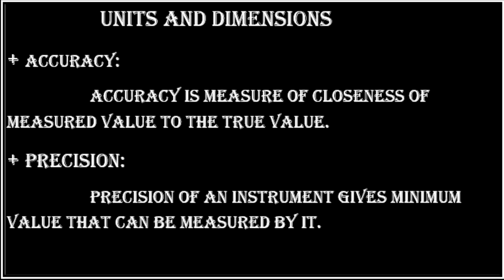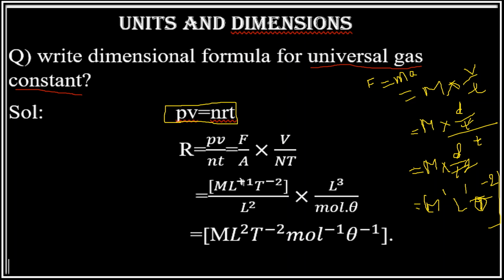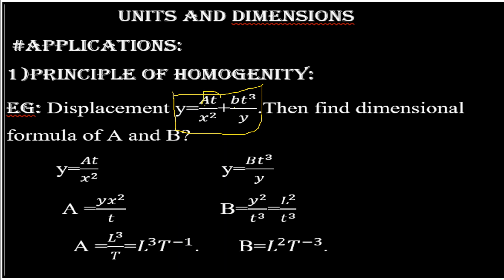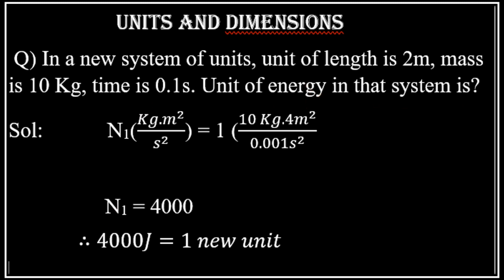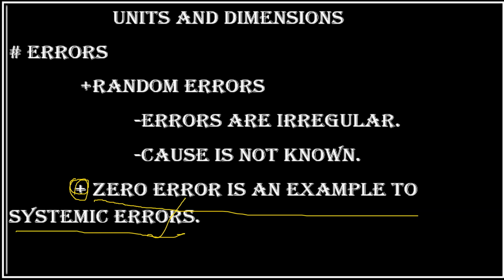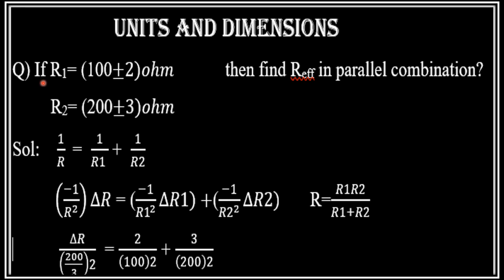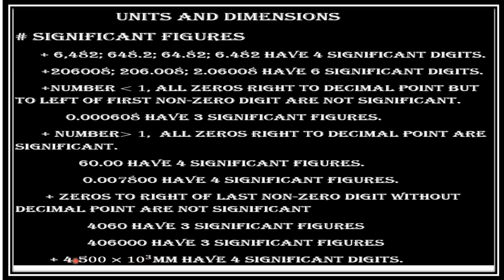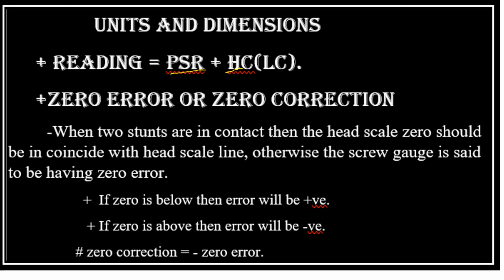UNITS AND DIMENSIONS CHAPTER RAPID REVISION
This chapter of physics has weightage of 1 or 2 questions in final NEET UG examination.so make a note of this video for rapid revision. I am sure this will help you in final round of preparation.